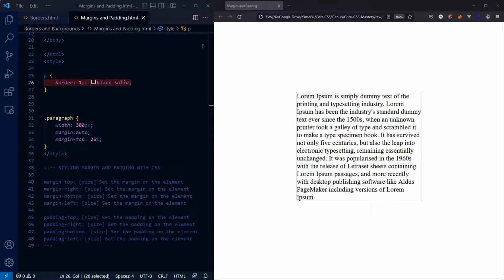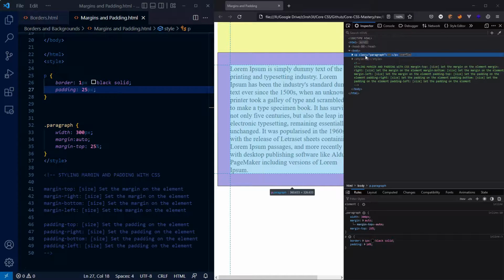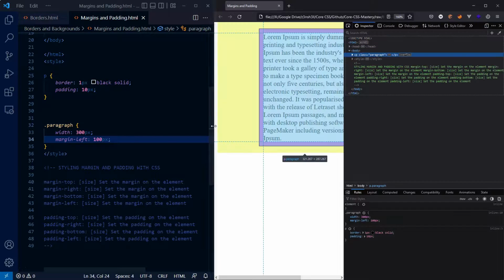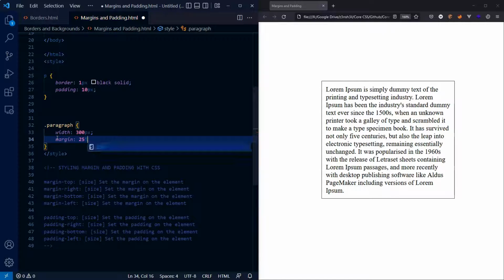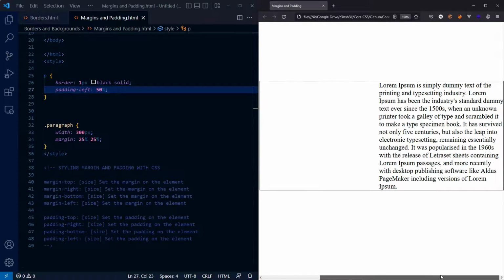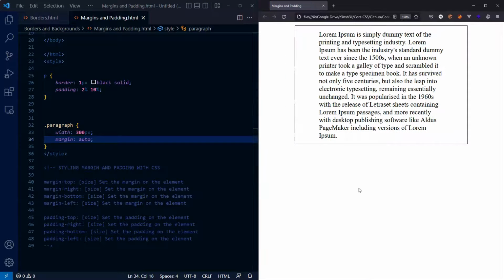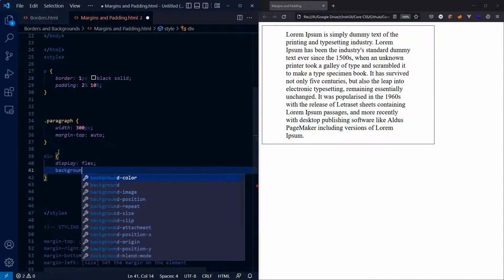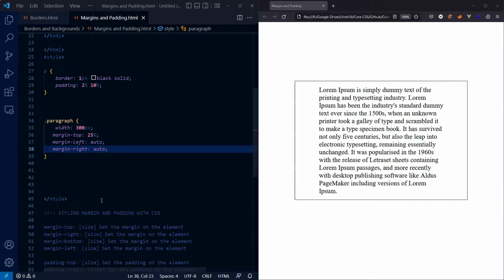Margins and Padding in CSS - Core CSS Mastery 3.3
Margins and paddings are fundamental concepts in CSS that help control the spacing and layout of elements on a webpage. They are essential for creating well-structured and visually appealing designs.

This is part 3.3 of the Core CSS Mastery Course

00:00 Intro
00:24 CSS Padding
01:33 Intro to Dev Tools
02:47 CSS Margin
05:22 Individual Margins and Padding
09:15 Vertical and horizontal center